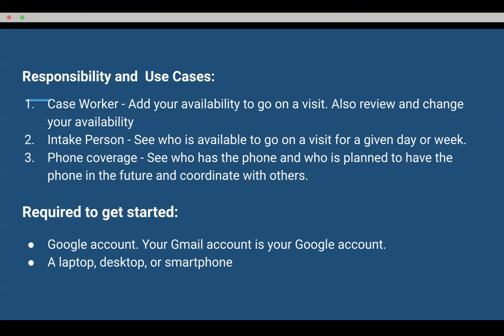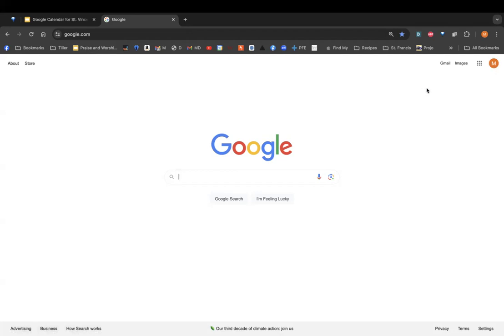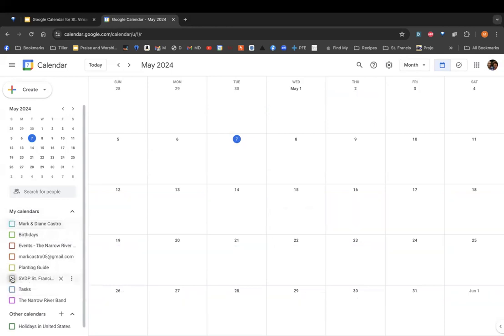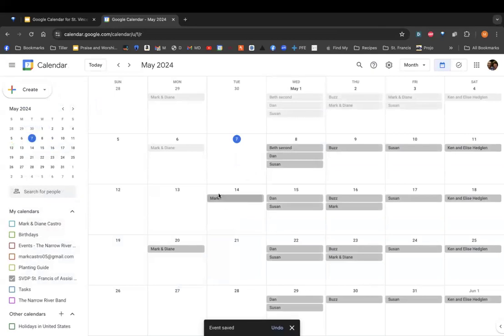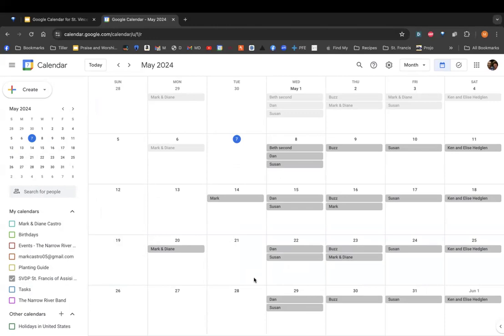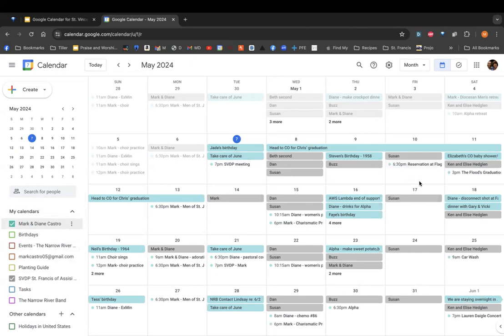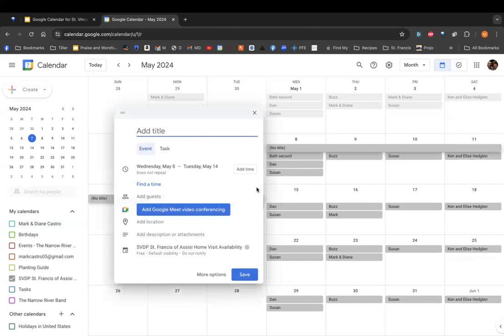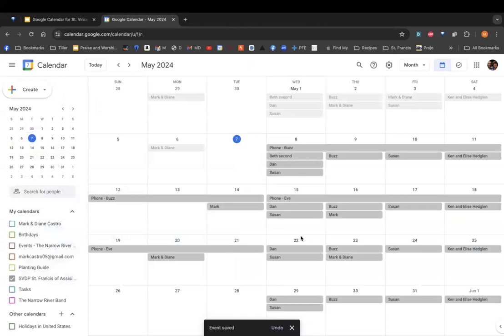SVDP Google Calendar - Desktop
How to use the SVDP Wakefield Google Calendar for case works and intake.